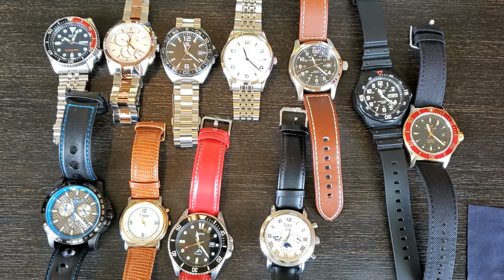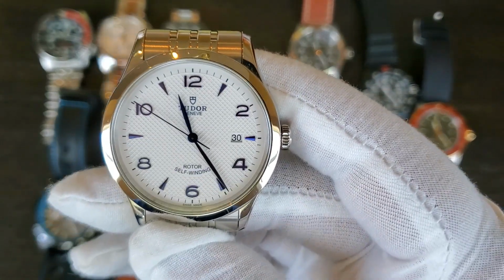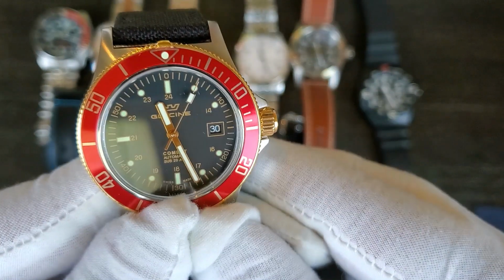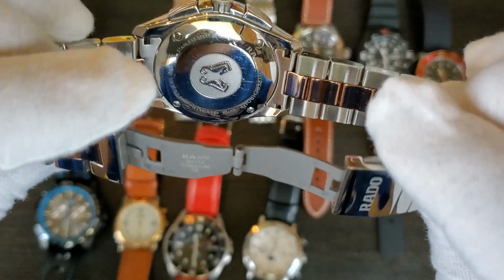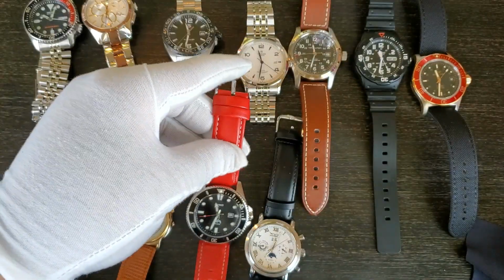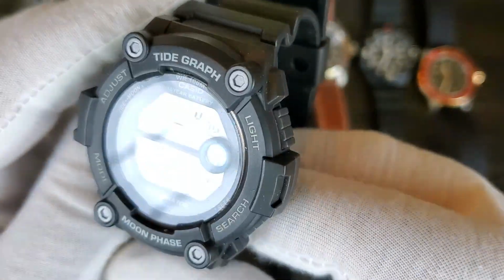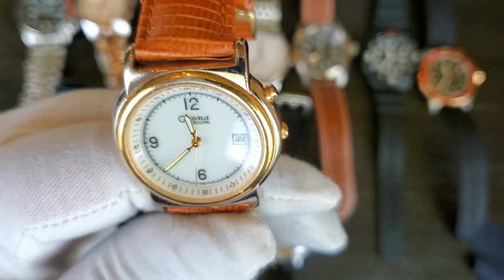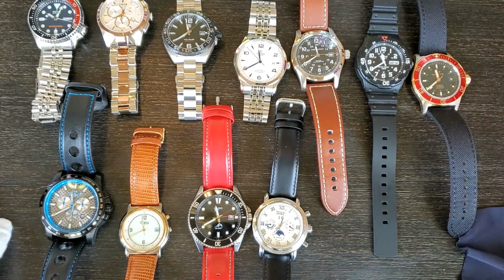State of the Collection 2022 (Tudor, Hamilton, Rado, Tag Heuer)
I have 15 watches in this SOTC video. I had 14 watches last year, but I got rid of 6 watches. I added 7 new watches for net gain of 1 watch to the collection. I feel like I have upgraded my watch collection of the past 18 months. I will continue to learn more about horology and will look to add more iconic timepieces. I hope you all enjoy the video.